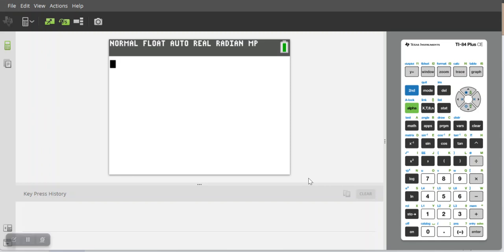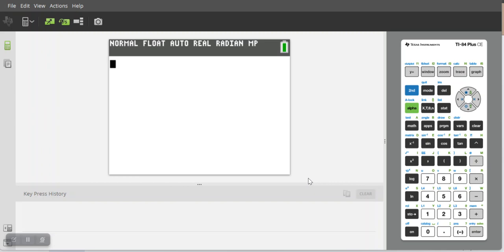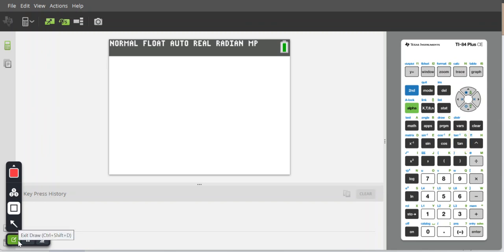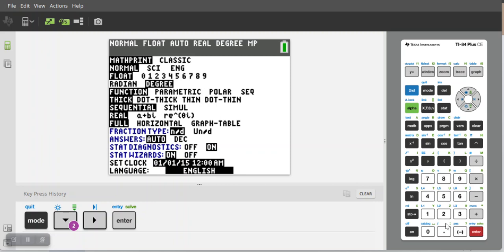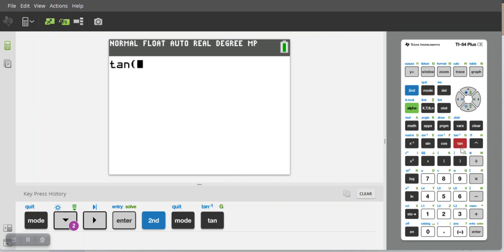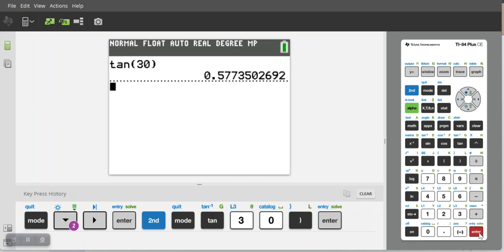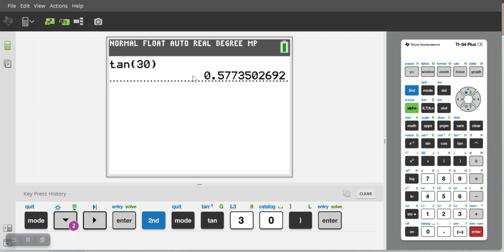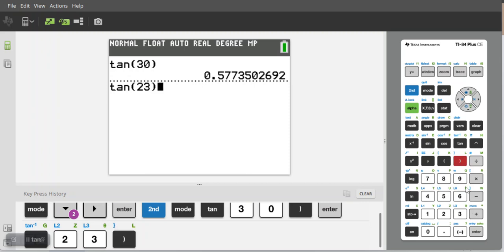Using TAN (TI 84 Plus CE)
You may encounter the trigonometric ratios as early as a high school Geometry class.